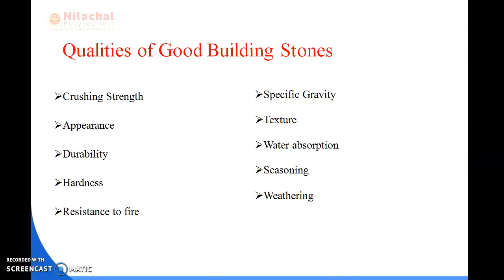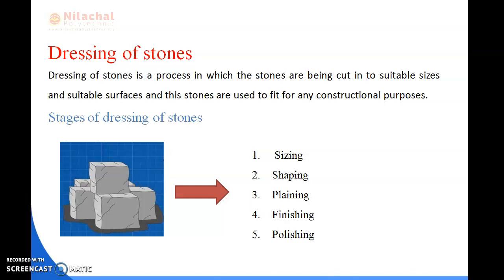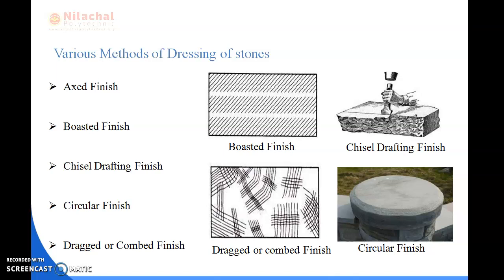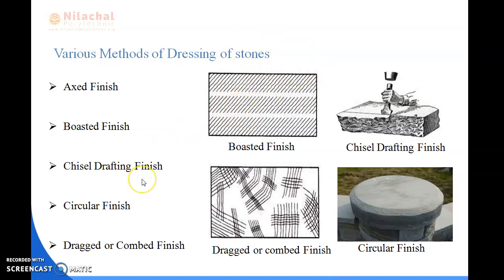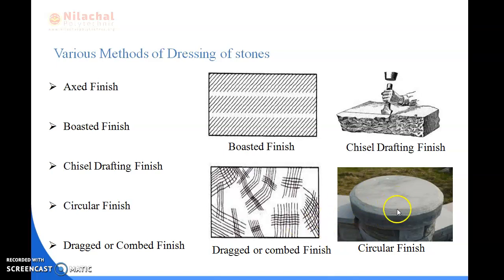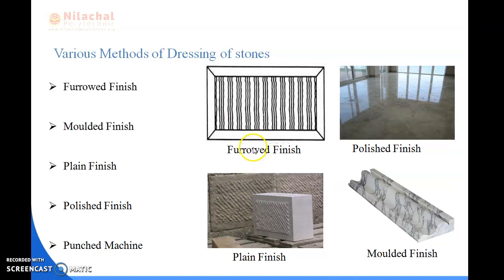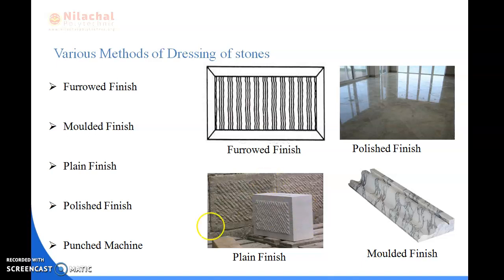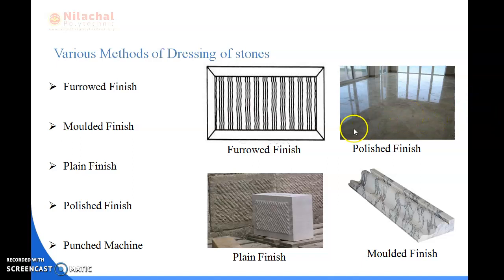3RD SEMESTER BUILDING MATERIALS AND CONSTRUCTION TECHNOLOGY STONE PART-5